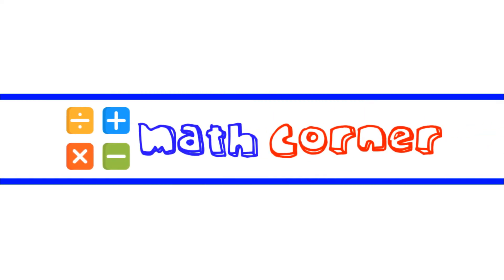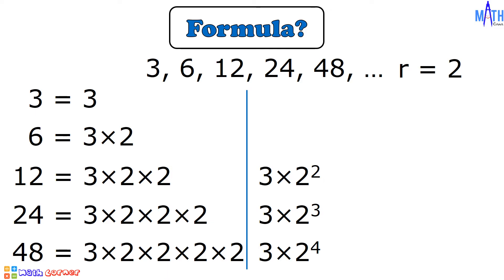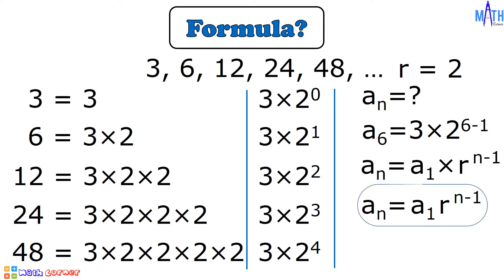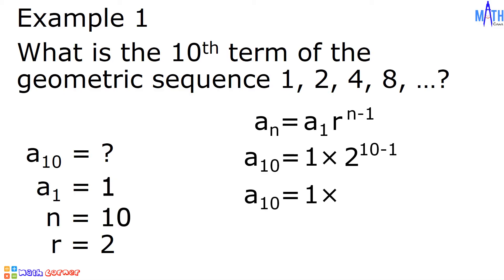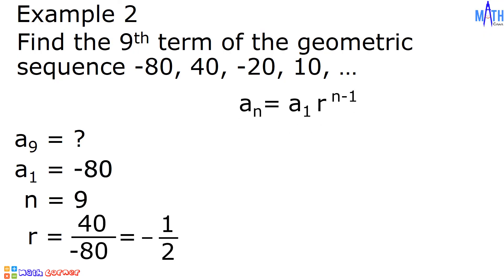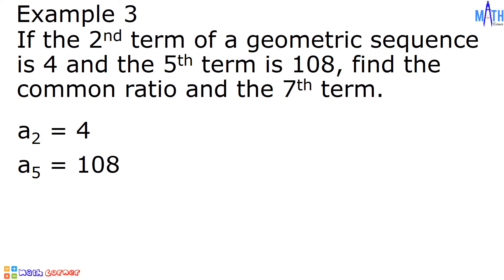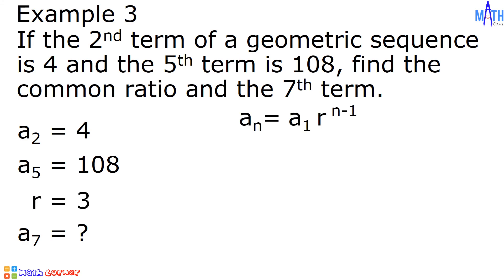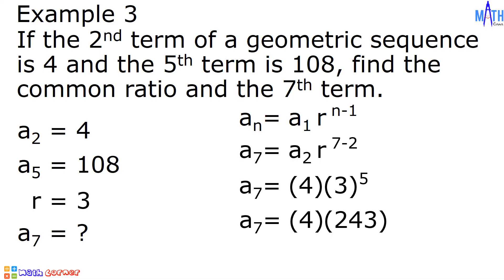Geometric Sequences | Determine the nth term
This math video explains how to derive the formula in finding the nth term of geometric sequence. After deriving the formula, there are examples of geometric sequences and the solution in finding the nth term of each.